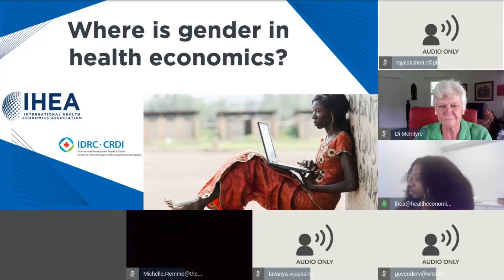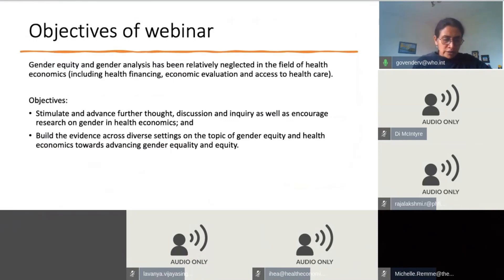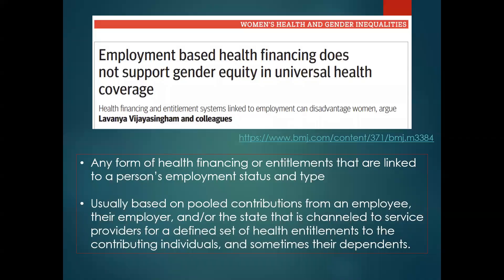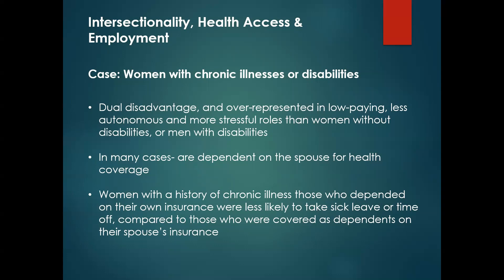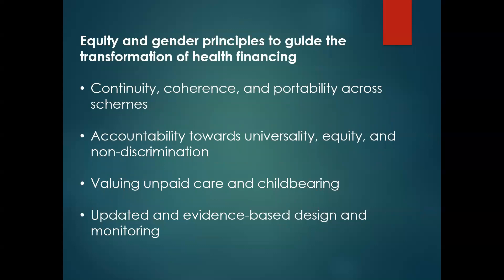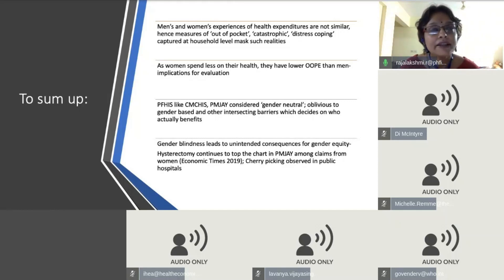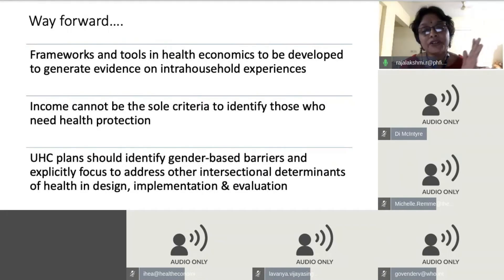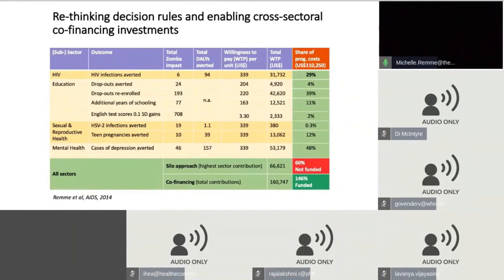Where is Gender in Health Economics?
In this webinar we argue that gender equity has been relatively neglected in the field of health economics. This neglect has been to the detriment of building theory, research and health policy and programme implementation. We will illustrate our argument through specific application of gender analysis in selected areas of health economics including health financing, economic evaluation and access to health care. Through this webinar, we hope to stimulate and advance further thought, discussion and inquiry as well as encourage research and build the evidence across diverse settings on the topic of gender equity and health economics towards advancing gender equality and equity. Share this webinar with your colleagues by downloading and sending this flyer.

Speakers:

Veloshnee Govender (Sexual and Reproductive Health and Research, World Health Organization)
Rajalakshmi RamPrakash (Ramalingaswami Centre on Equity and Social Determinants of Health; Public Health Foundation of India)
Michelle Remme (The Global Fund to Fight AIDS, Tuberculosis and Malaria)
Lavanya Vijayasingham (London School of Hygiene & Tropical Medicine)